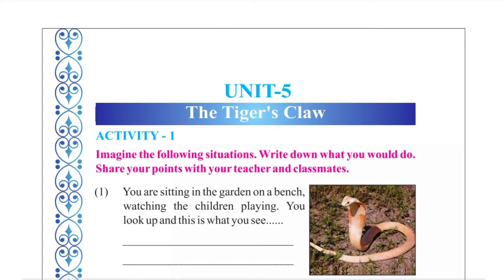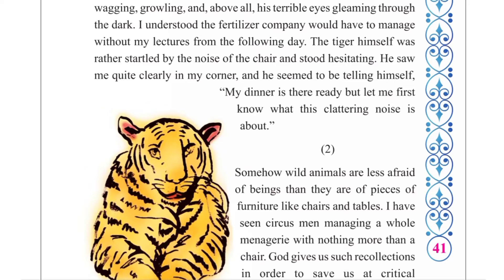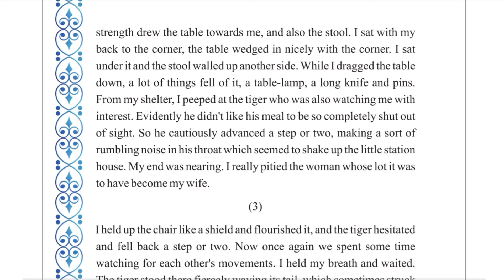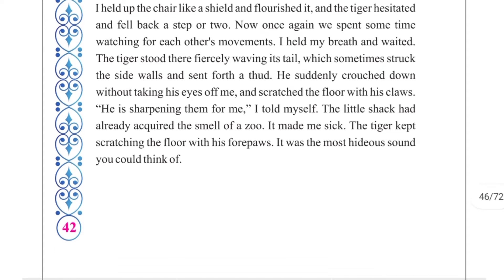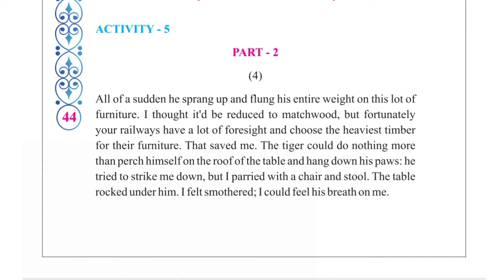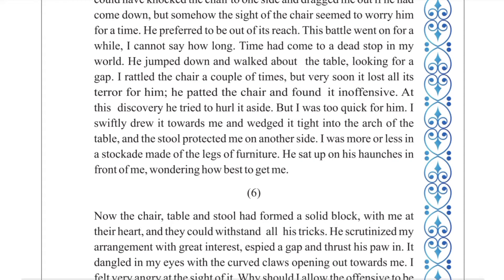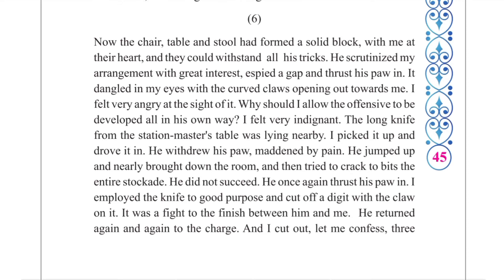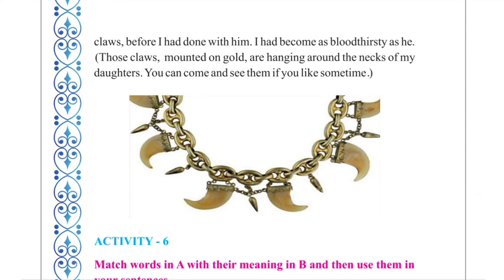The Tiger's Claw | Class 8 English Unit 5 Explanation हिंदी में GBSE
Full Explanation हिंदी मे

Hello Guys,
This Channel is based on education which deal with Various Topics, Explanation in Hindi,

CBSE, ICSE, NCERT, GBSE